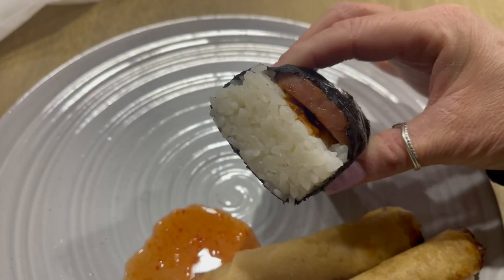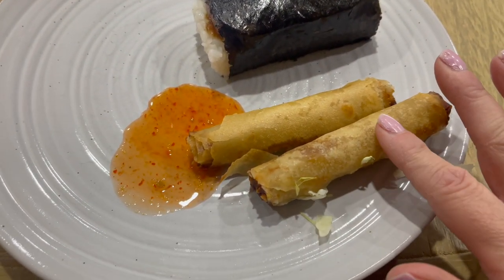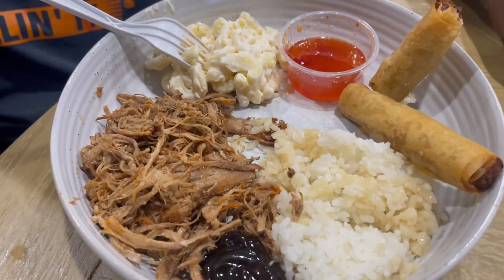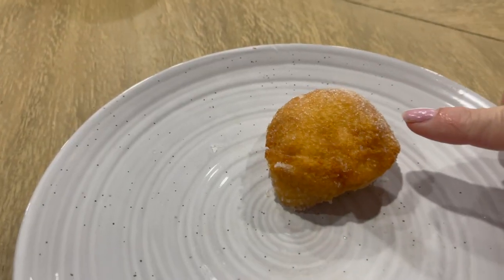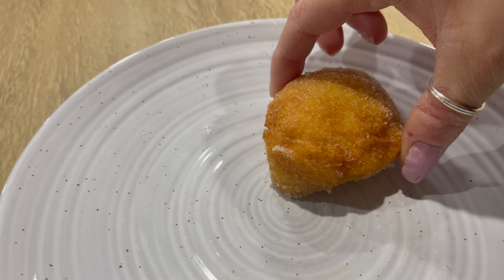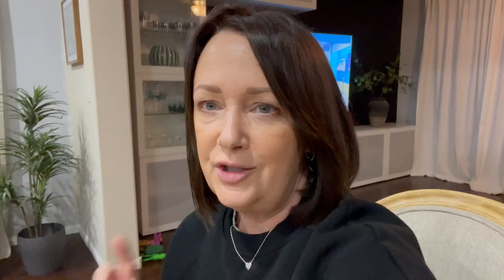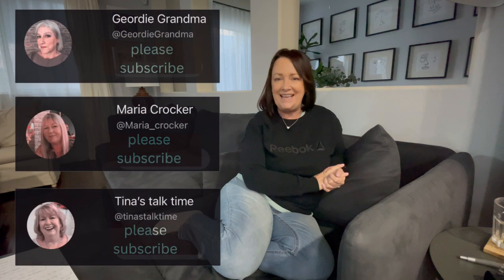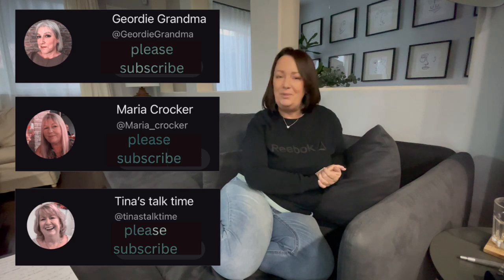SPENDING A COZY BUT FUN EVENING IN. GRAB A PEN AND PAPER LETS PLAY A GAME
A COZY FUN EVENING ON THE SOFA. EATING HAWAIIAN FOOD, LEARNING ABOUT MAUI AND PLAYING A FUN VACATION GAME.

THE TRANSATLANTIC HOUSEWIVES OF YOUTUBE

FAQ
- what do you use to film?: IPhone 12
- editor?: IMovie
- where are you from?: England